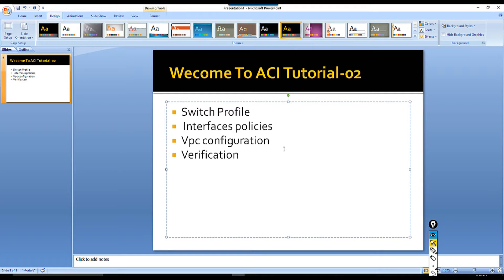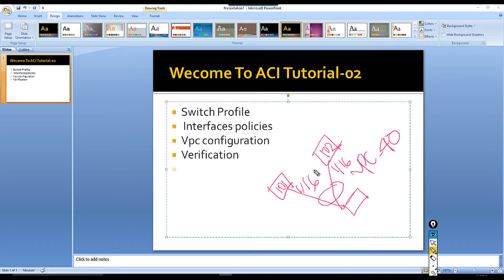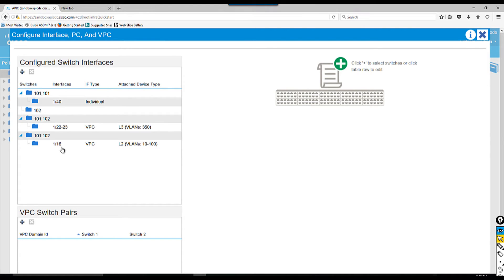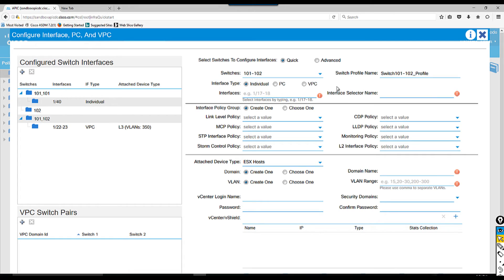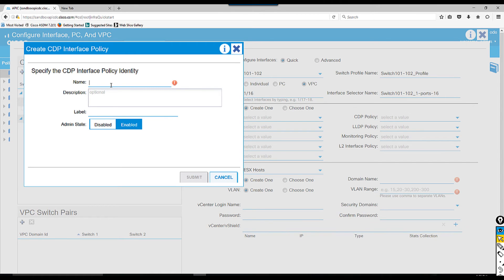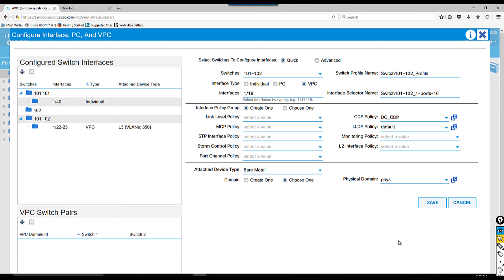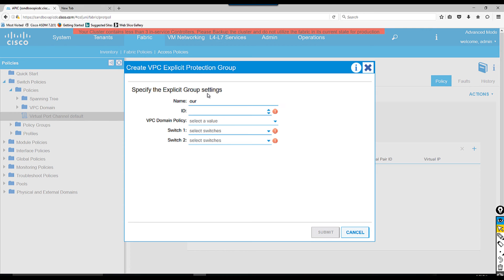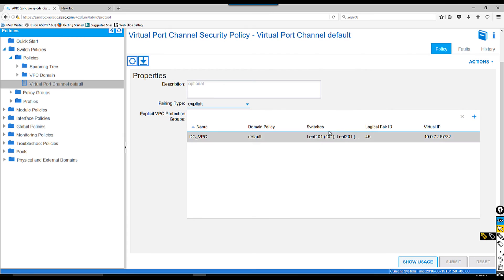Cisco ACI : Tutorial 02-Switch profile and Interfaces policies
Cisco ACI tutorial
Cisco SDN